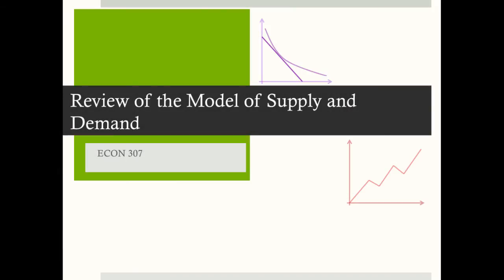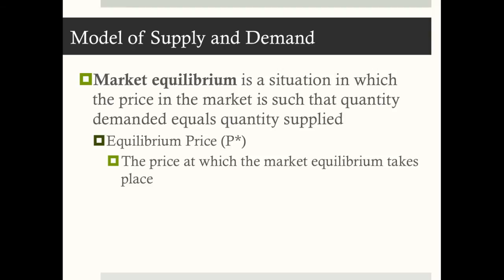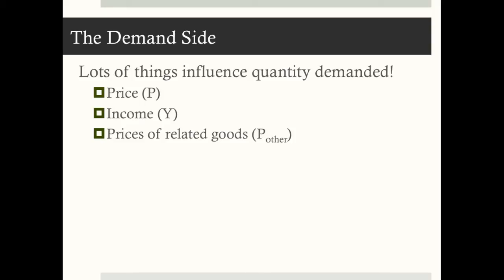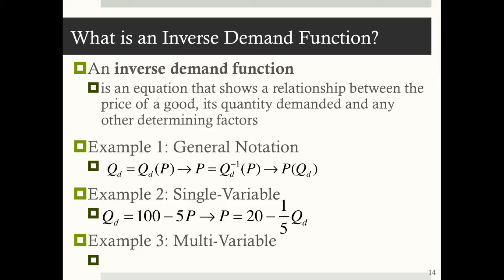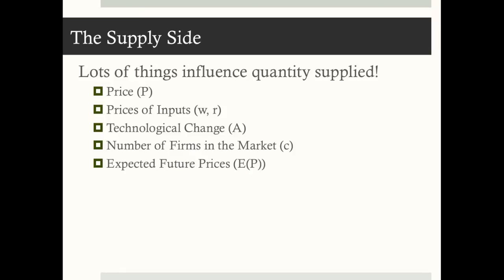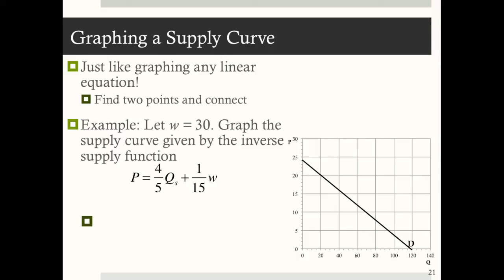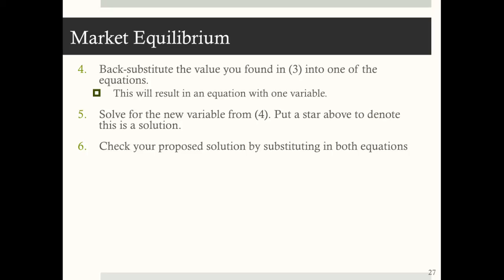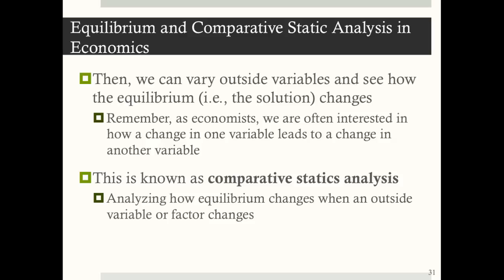ECON 307 8. Application: Supply and Demand Analysis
Table of Contents:

00:01 - Review: Model of Supply and Demand
03:32 - Quantitative Supply and Demand Analysis
03:35 - Demand Side
05:05 - Demand vs. Inverse Demand Functions
07:15 - Graphing a Demand Curve
08:18 - Supply Side
09:19 - Supply vs. Inverse Supply Function
11:05 - Graphing a Supply Function
12:10 - Market Equilibrium
15:01 - Comparative Statics Analysis